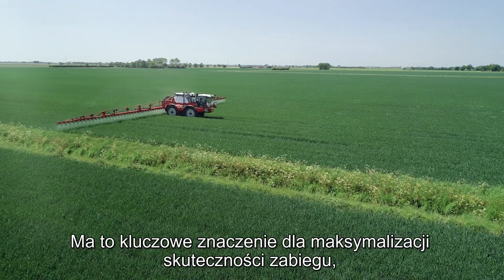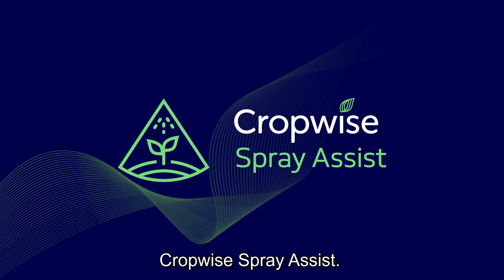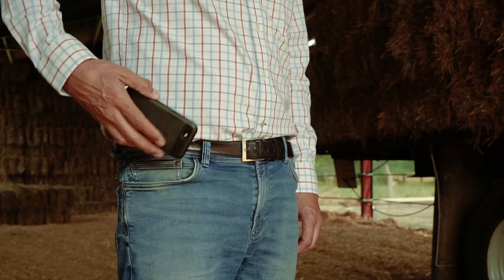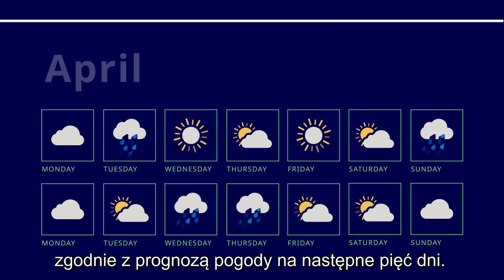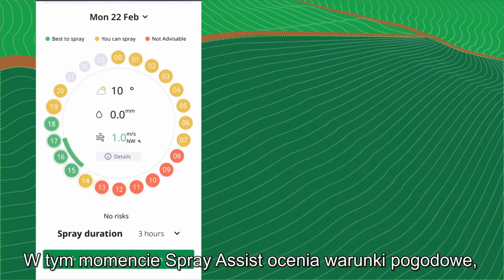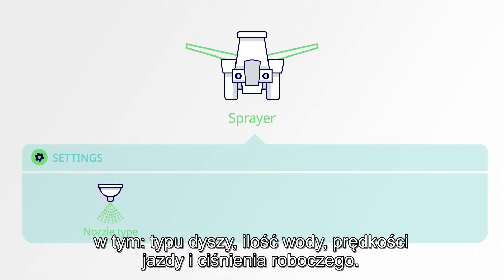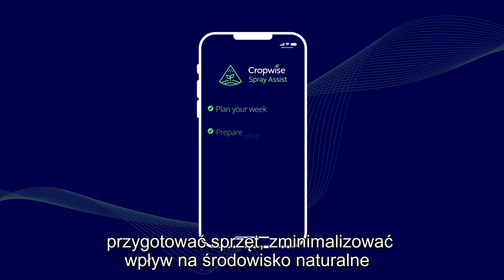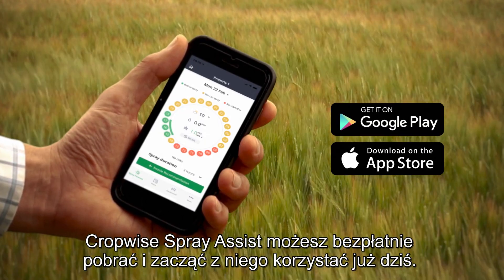Spray Assist - nowe narzędzie, dzięki któremu zwiększysz efektywność swoich zabiegów.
Masz problem z zaplanowaniem zabiegu? Zastanawiasz się czy warunki pogodowe będą odpowiednie, jakiego rozpylacza użyć, a może czy przejazd z większą prędkością będzie nadal efektywny? Już nie musisz się nad tym głowić!

Od teraz dla wszystkich członków Agriclubu zostało udostępnione narzędzie, które rozwieje wszelkie wątpliwości. Spray Assist – to aplikacja, która pozwoli Ci lepiej zaplanować termin wykonania zabiegu, pomoże w doborze optymalnej dyszy oraz właściwym ustawieniu ciśnienia i prędkości jazdy.